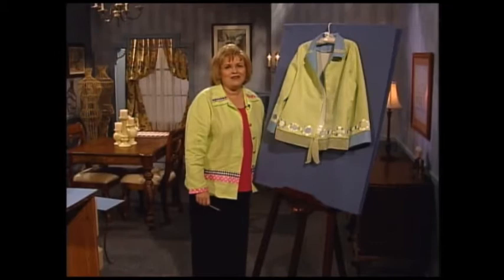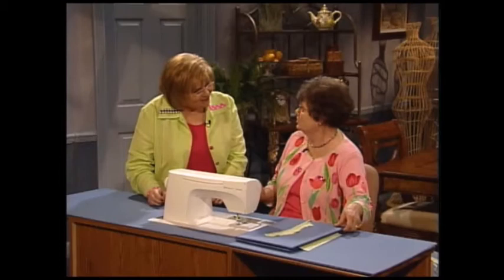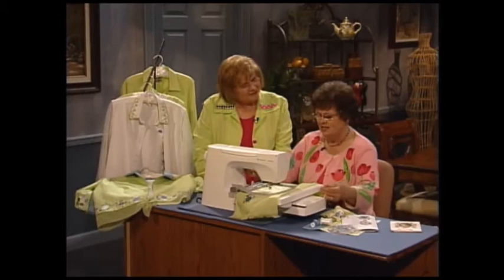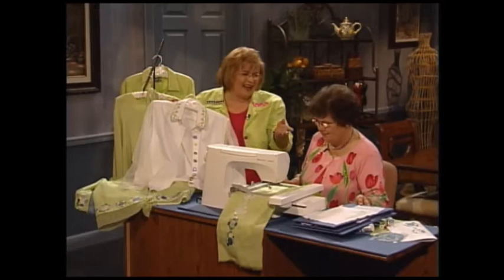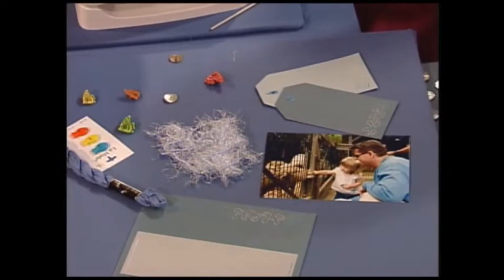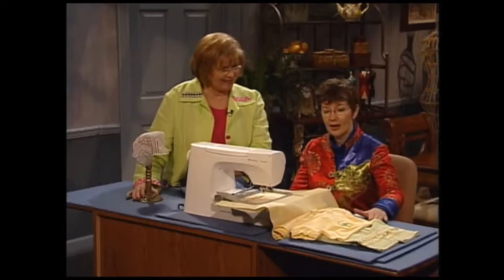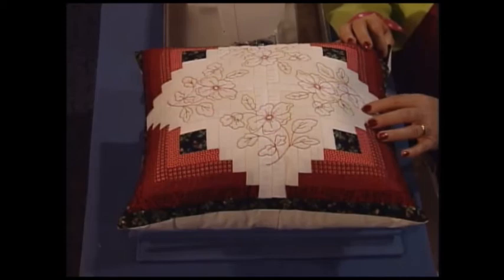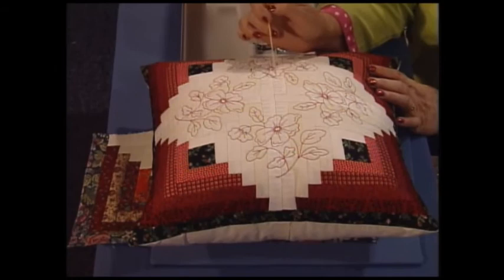Martha's Sewing Room: Geometric Sensations (2402)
This episode of "Martha's Sewing Room" features: geometric embroidered embellishments on a garment; photo themes in scrapbooking; endless insertion embroidery techniques; and a log cabin redwork pillow. Guests: Lindee Goodall, Sue Hausmann. Episode Number: 2402

Time stamps:
00:00 - Intro
01:06 - Technique
06:16 - Sewing Inspiration
11:49 - Scrapbooking
14:48 - Machine Embroidery
19:49 - Home Decorating
23:23 - The Vintage Collection
25:02 - Credits